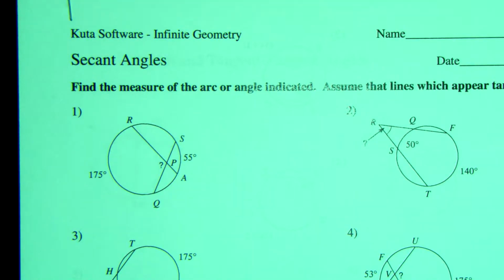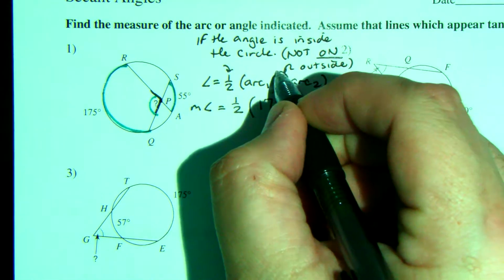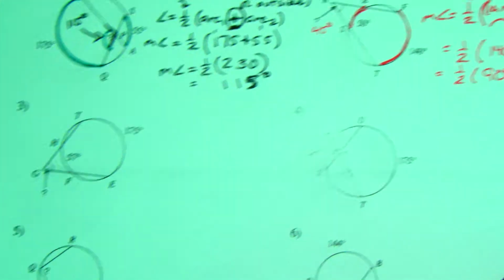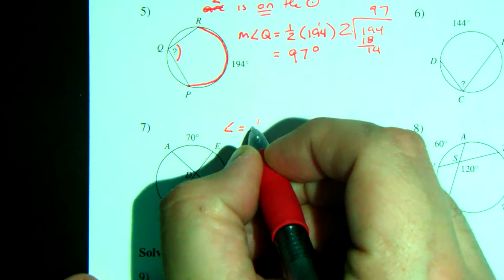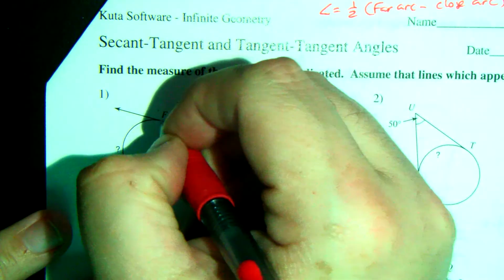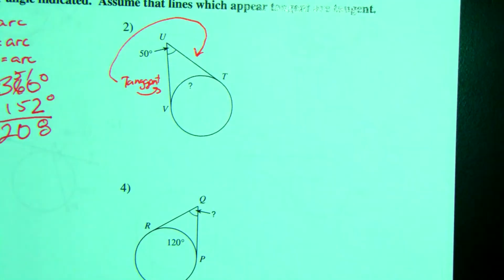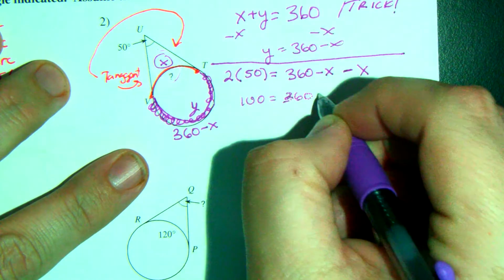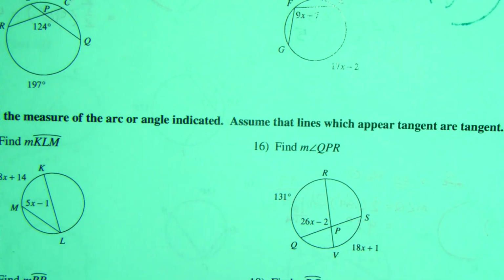secants, tangents, angles and arcs in circles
angles and arcs made by secants and tangents